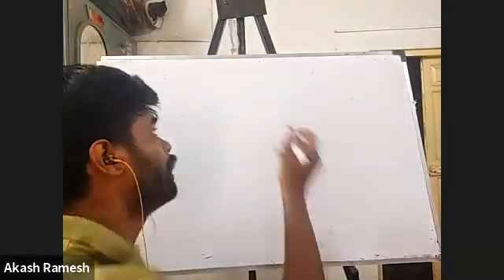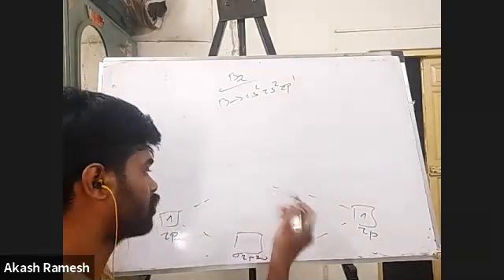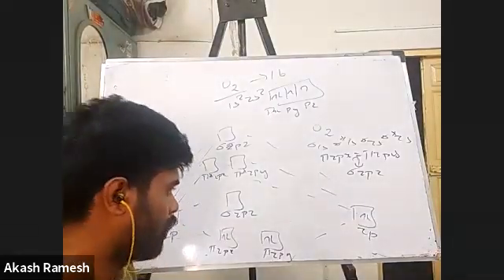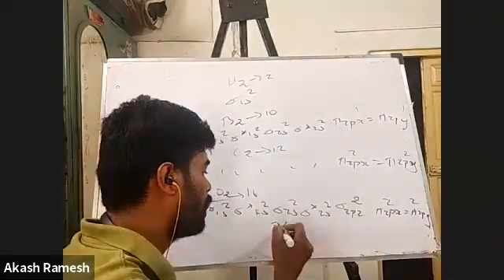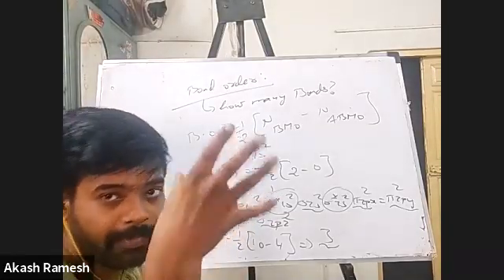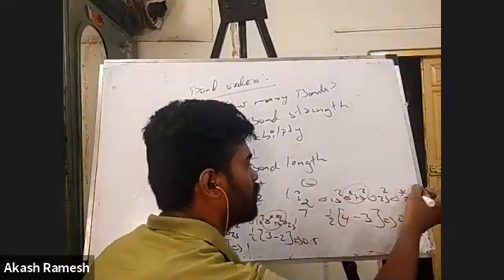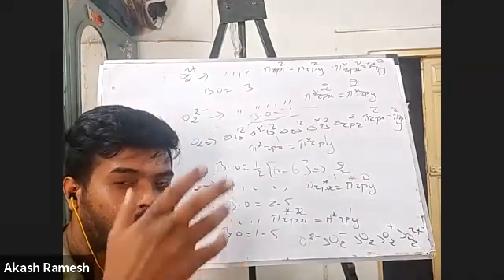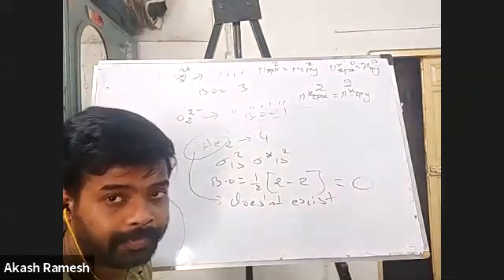XI Chemistry 24th August